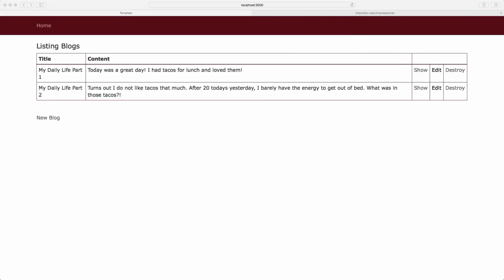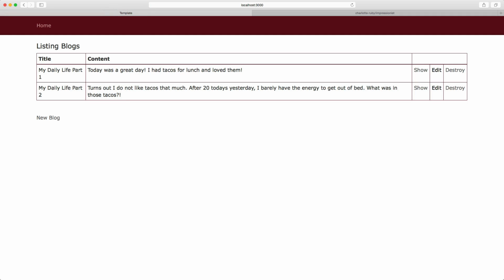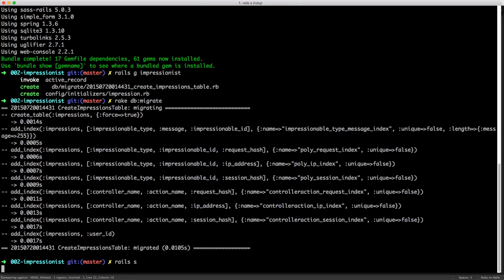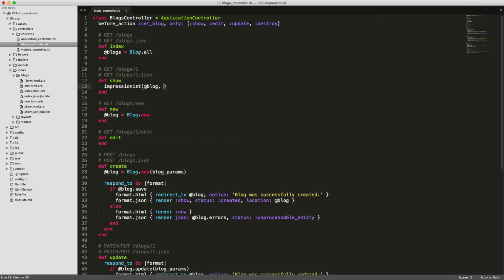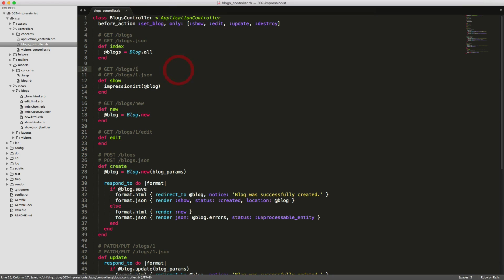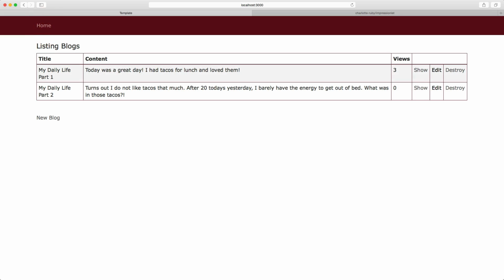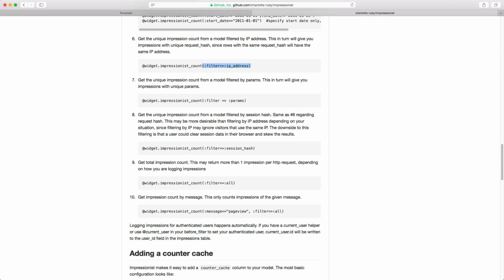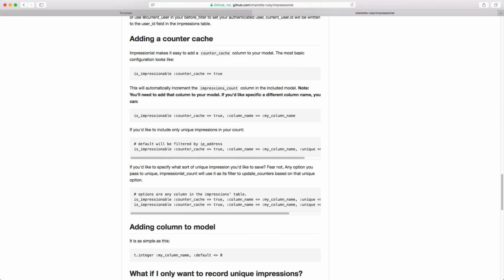Episode #002 - Impressionist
A lightweight plugin that logs impressions per action or manually per model